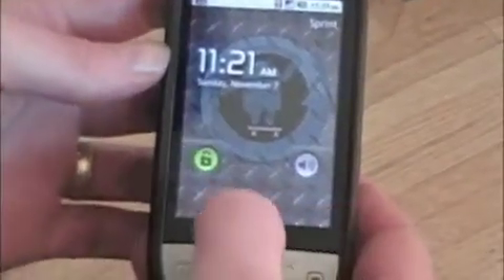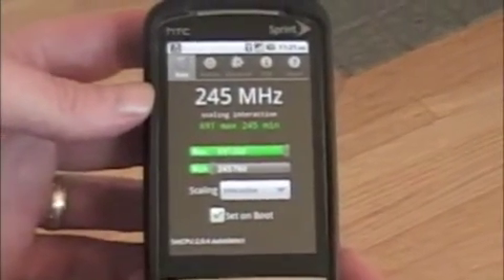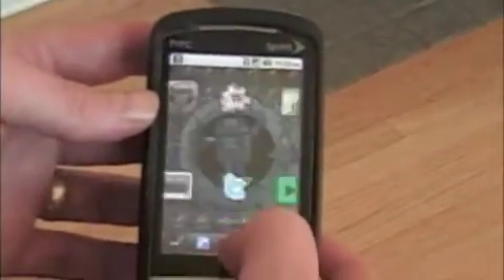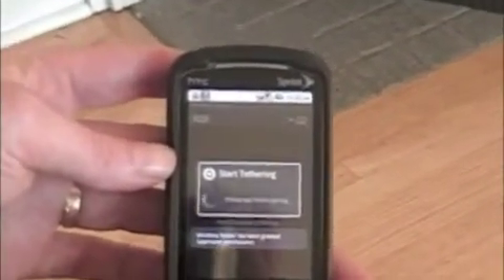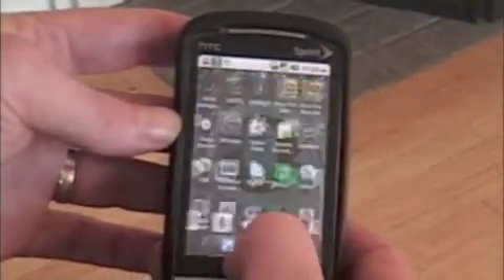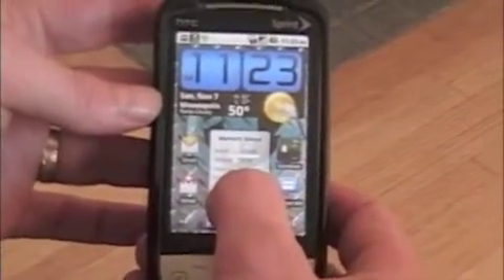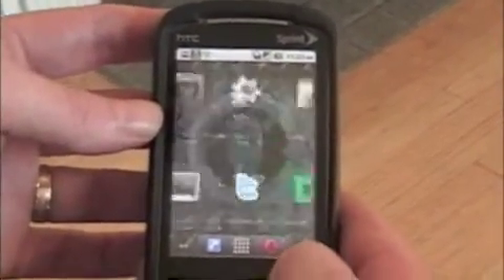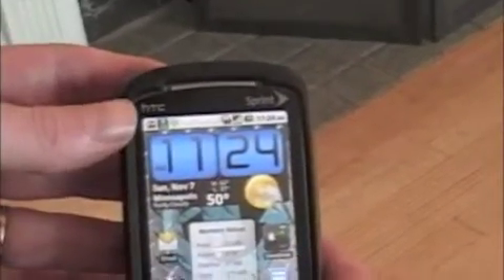Android 2.2 Cyanogenmod 6.0 on HTC Hero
I was using Cyanogenmod 6.1 RC1 but had to many issues, force closes, and some applications were opening slow. I wiped that install and flashed the 6.0 release and it is much better, more stable, and seems to have better performance. This site has the step I took to get this on my Hero